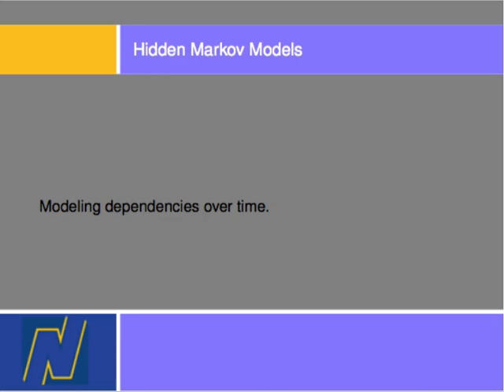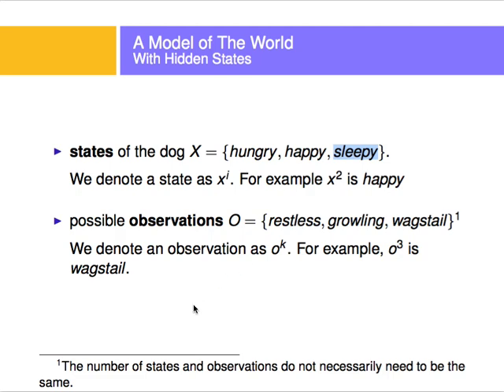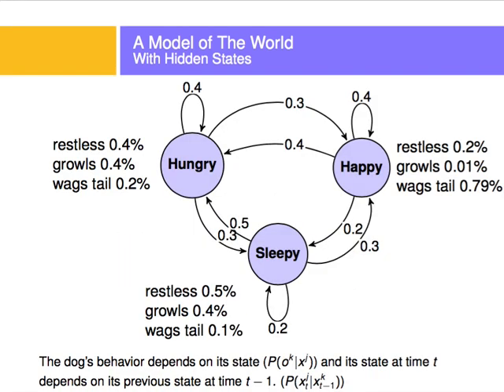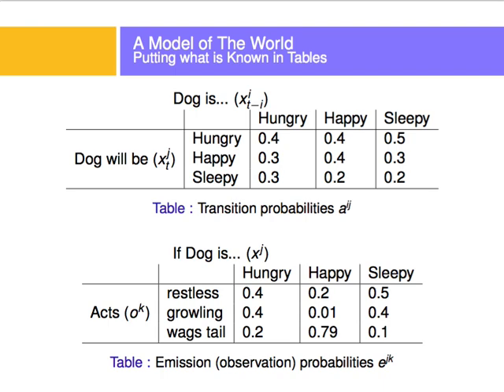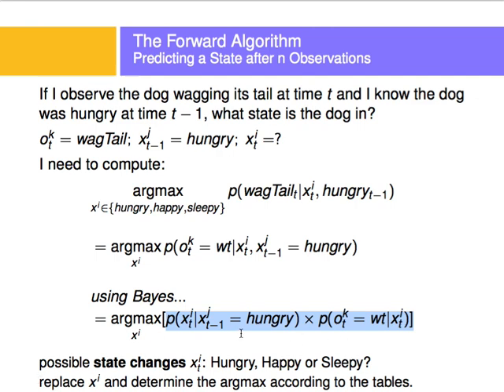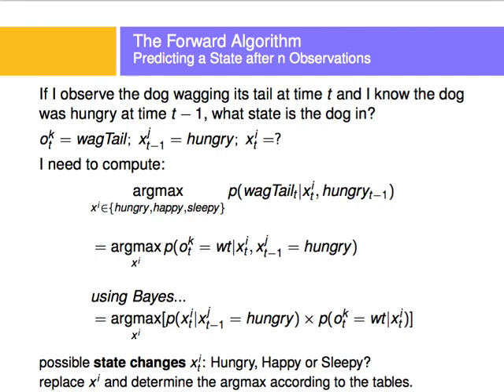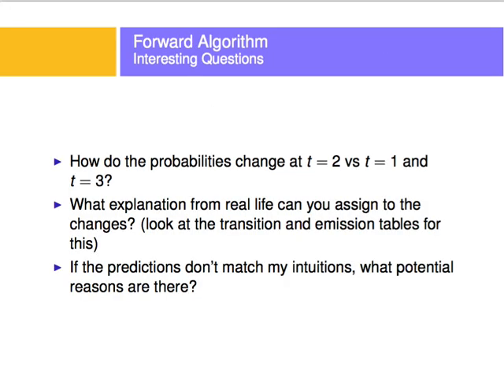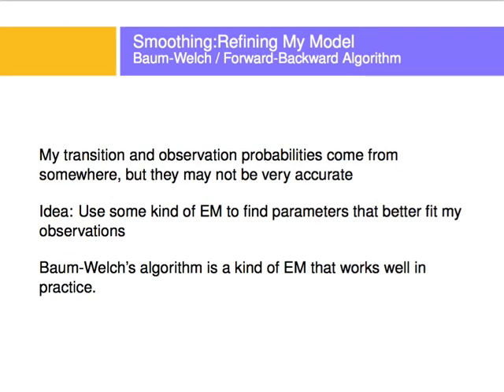hmm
An introduction to HMM. All the math is followed by examples, so if you don't understand it well, wait for the example.